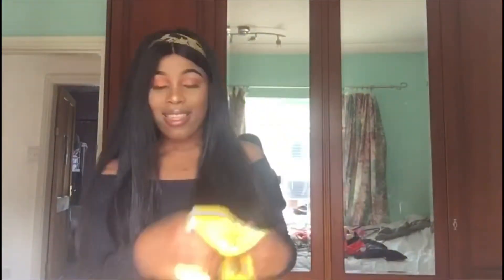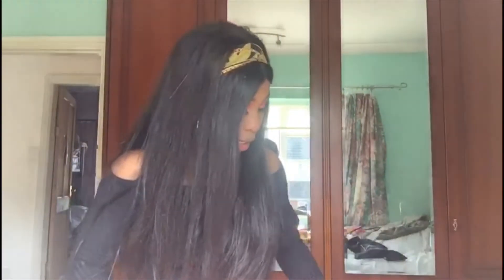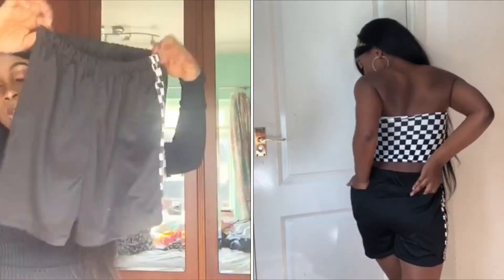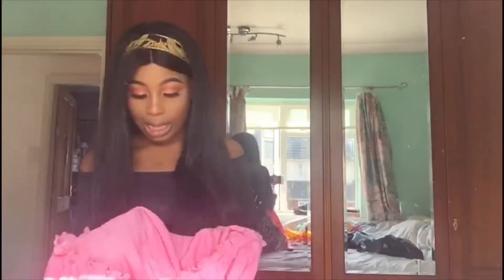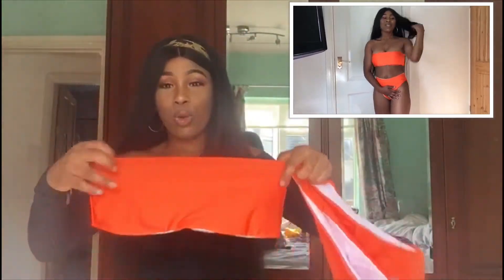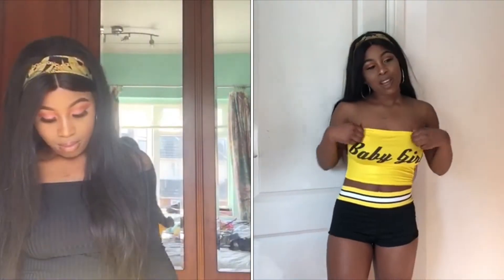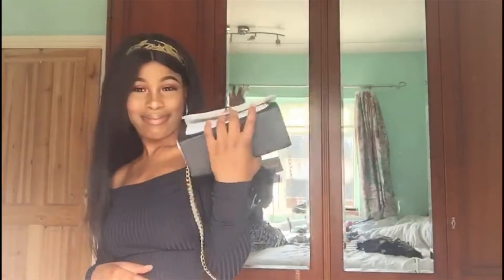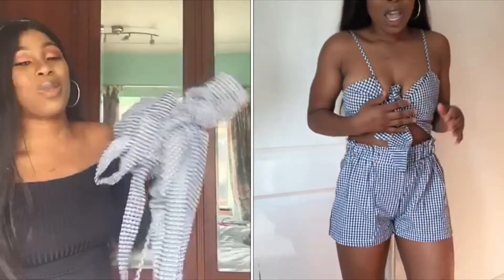//summer romwi haul//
hope you enjoyed this video as you can see Im still learning to edit so this video wasn't perfect but it was fum to make.

xxxxx